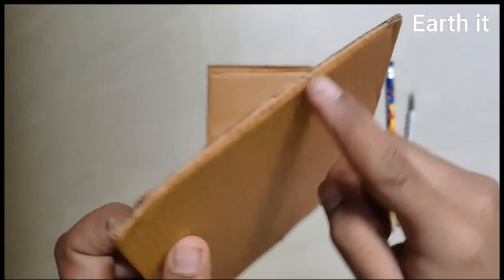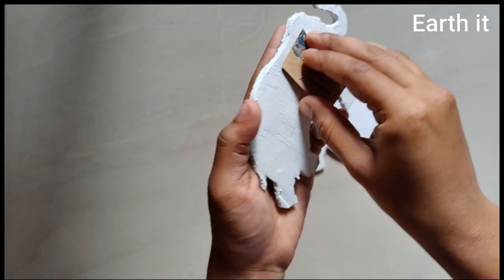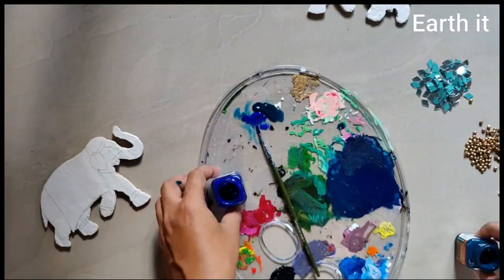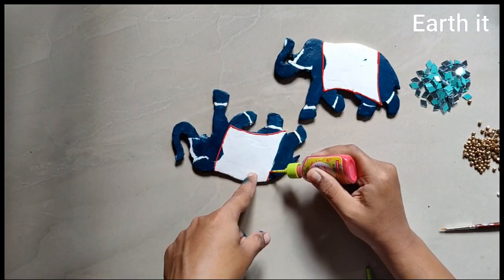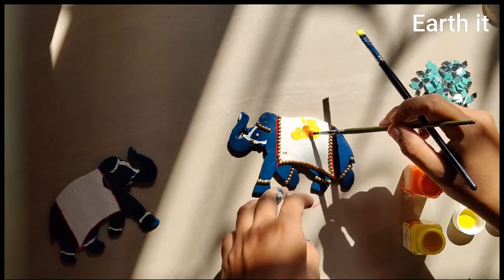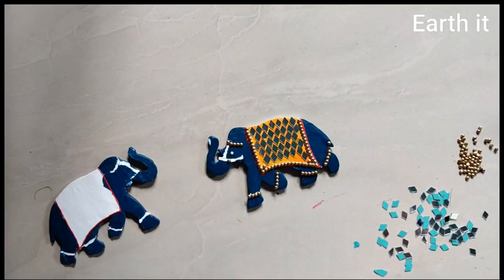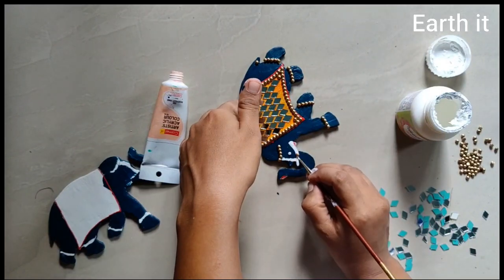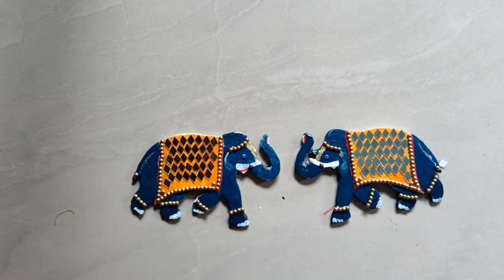Festive decor - reusing old materials | Earthit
A quick festive decor that can easily be done using MDF or cardboard more on ethnic lines to get vibrance in our home especially during festivals.